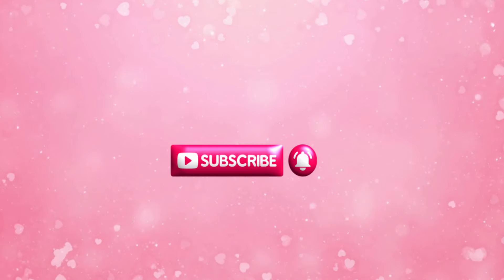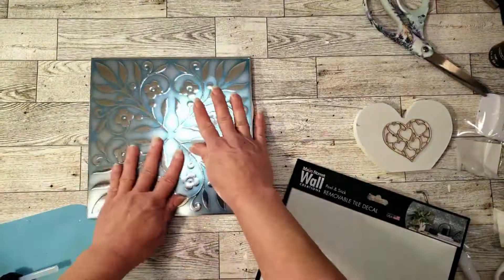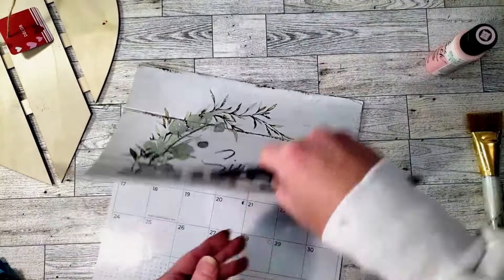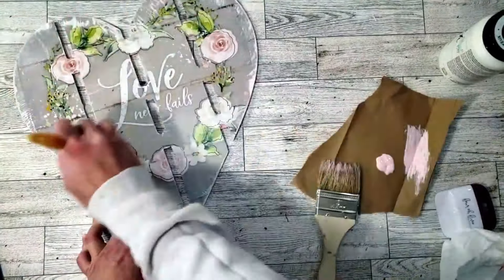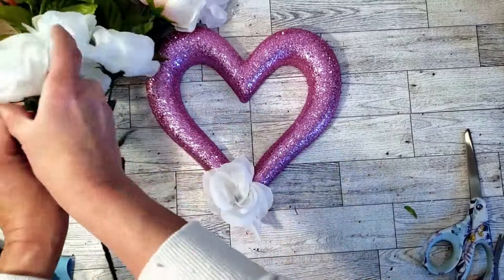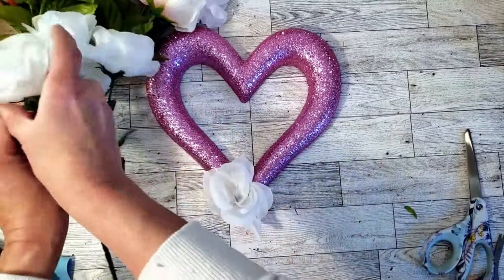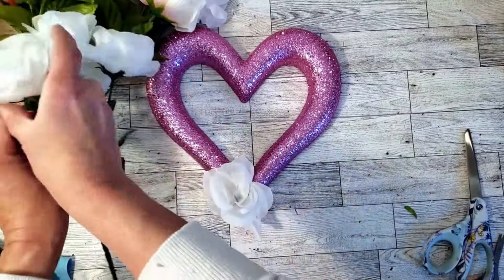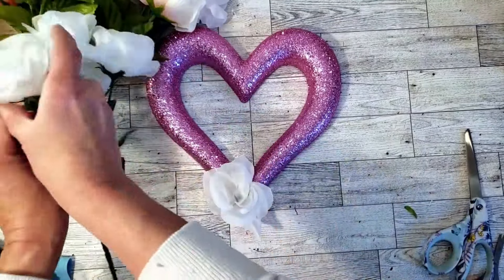10 OF MY FAVORITE DOLLAR TREE VALENTINES DIYS ❤ INSPIRATION AND FUN IDEAS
In today's video I share my top 10  Valentine DIY's that I have created last year. All  DIY'S are easy to make. I used mostly all Dollar Tree items. I will have a new video coming in few days.

I wasn't able to create a new video my furnance was tagged and shut down by the gas company and I have been without heat for 2 days and I am freezing brrr.. anyways I wanted to at least upload a video.

Thanks for all your support!! xxoo